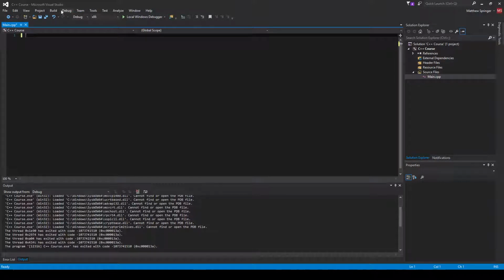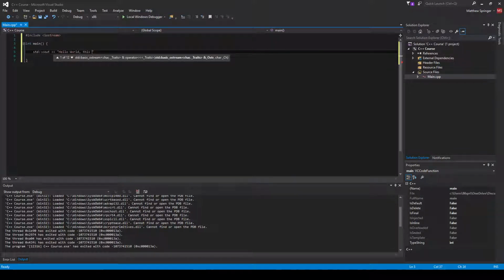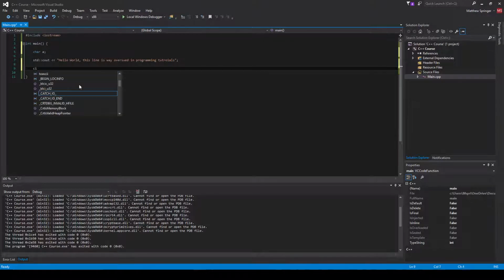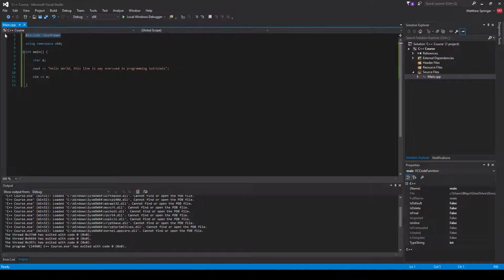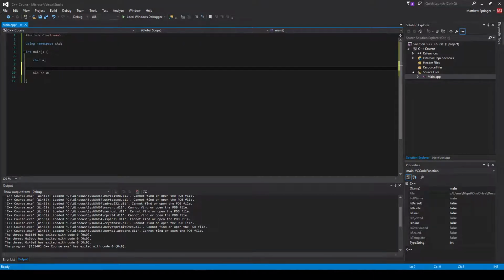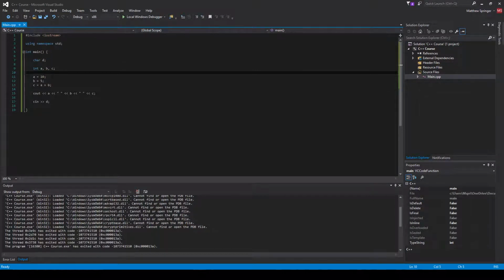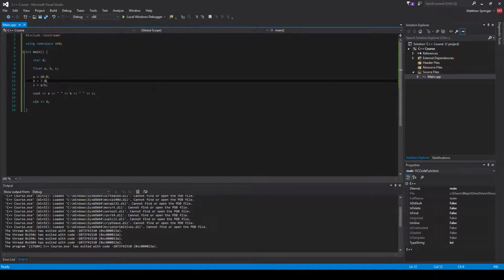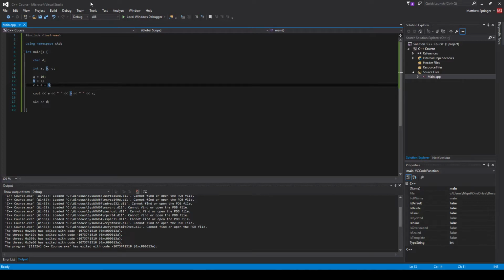Intro to C++ Lecture 1: Input/Output and variables